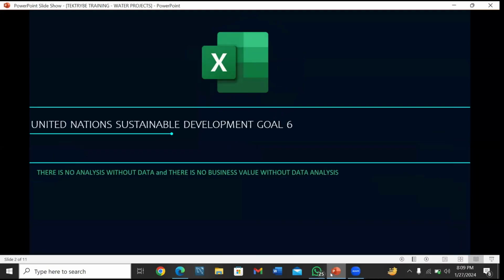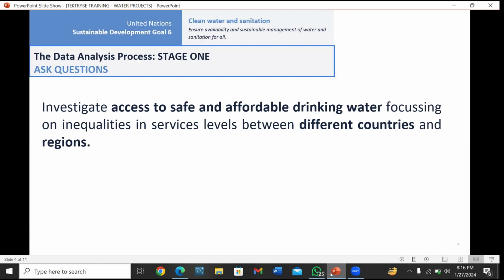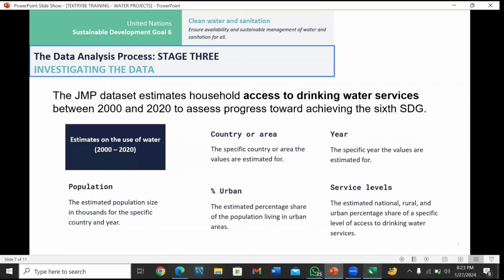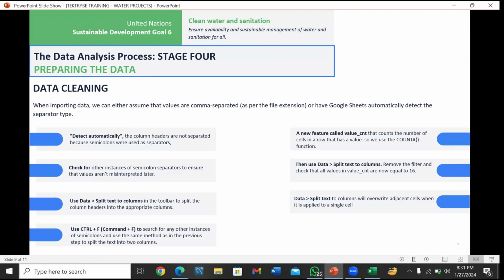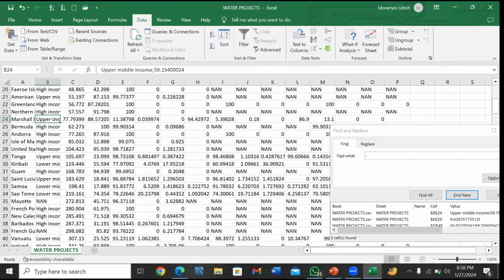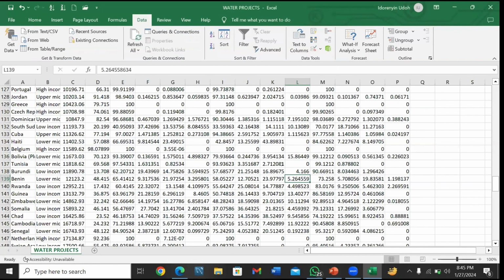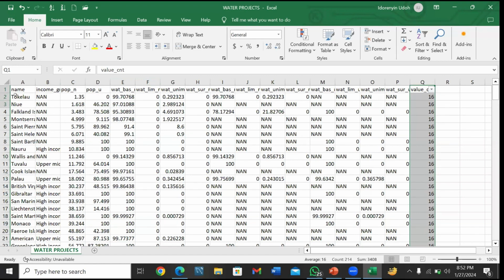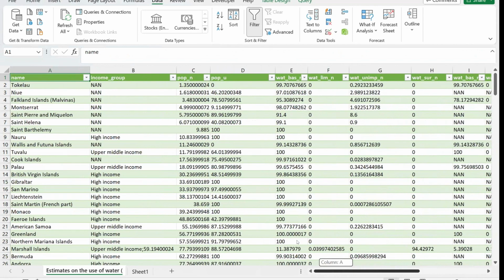Data Analysis With Excel │Data Cleaning & Formatting │United Nations Sustainable Goals Project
Hello! Welcome to @TekTrybe Channel. We recommend you begin with us here.

This video explained in detail the Data Analysis process and why Data Analysts must follow it to deliver their projects professionally. The instructor used a dataset of United Nations Sustainable Goals to demonstrate the Data Analysis process, from cleaning to formatting.

As a beginner in analysis, you must understand the Data Analysis process in order to generate meaningful insights and visualizations from data sets.

Let us know what you think of our class and how we can improve it. Please leave your comment in the section below.